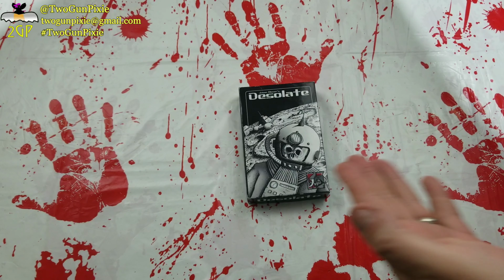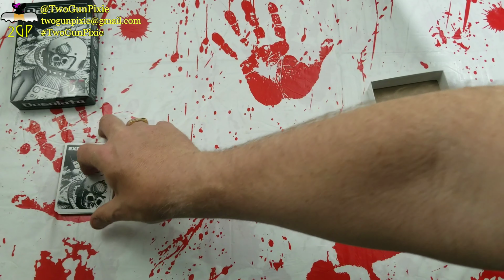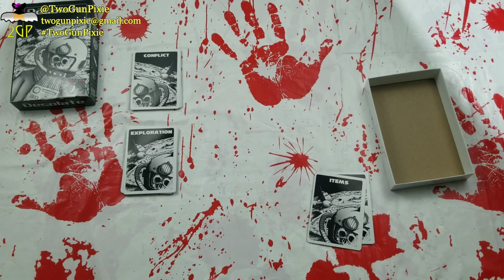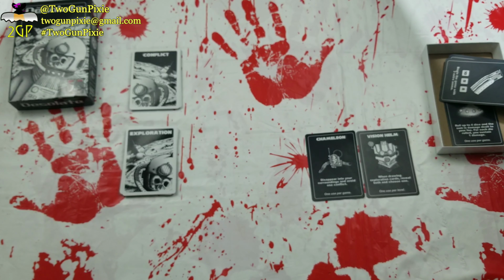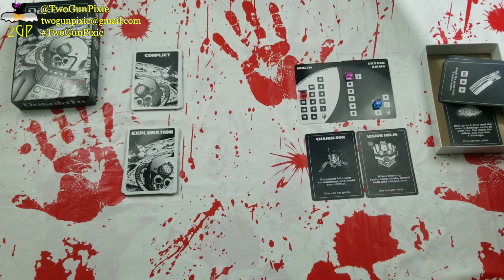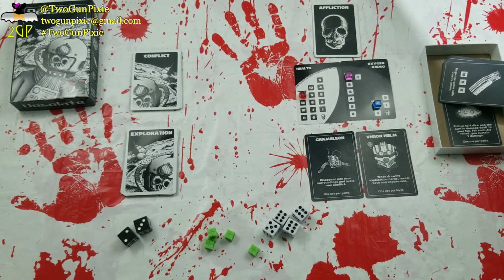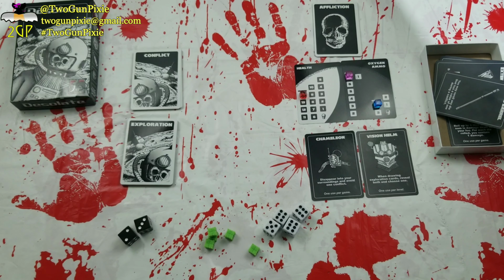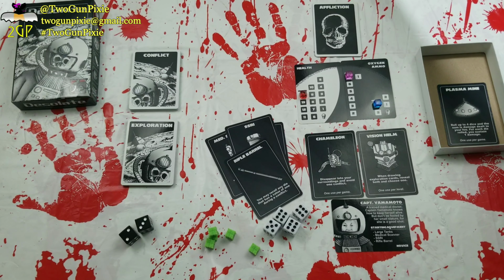Desolate & Dark Matter Pack 1 by Grey Gnome Games - BIG Johnny G!, You Set Me Up!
Now that we've examined both the Desolate base game as well as the Dark Matters expansion pack 1 let's see how we set-up this sci-fi solo game.